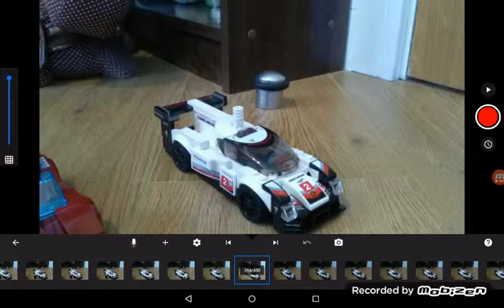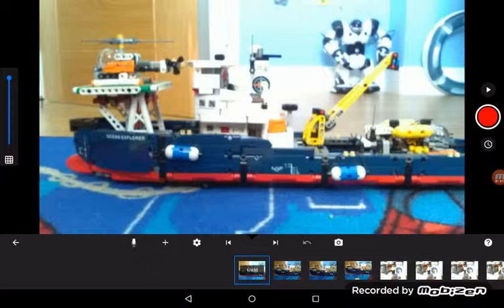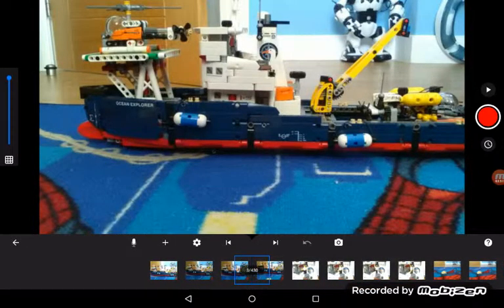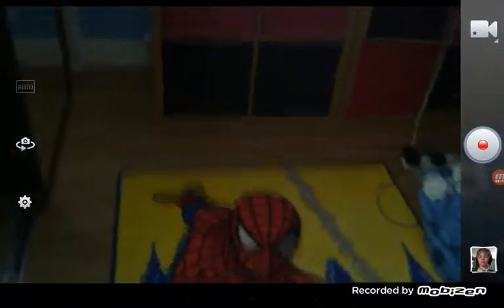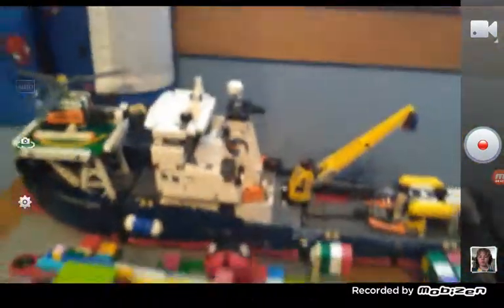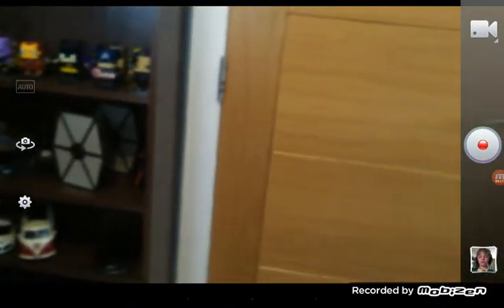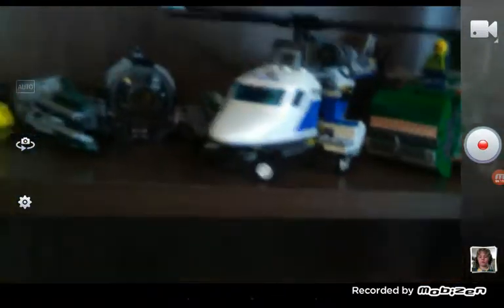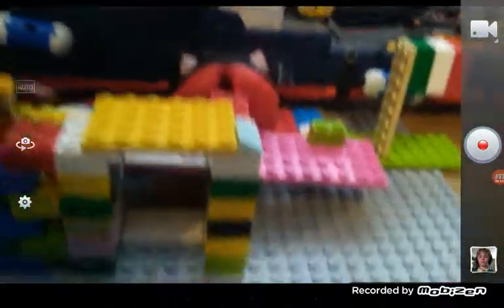Stop motion videos I made